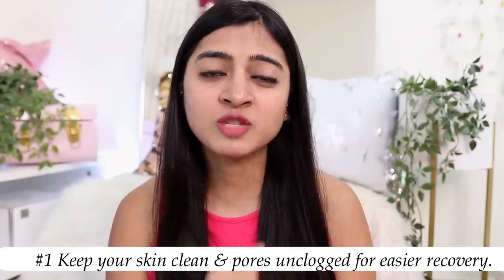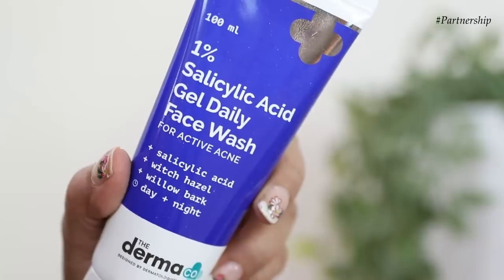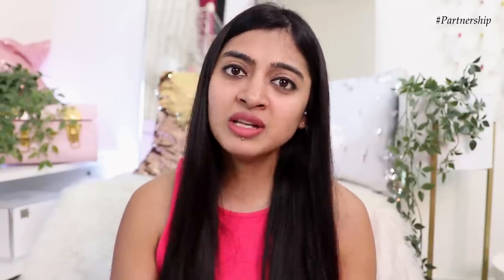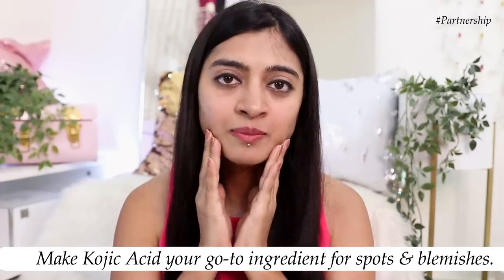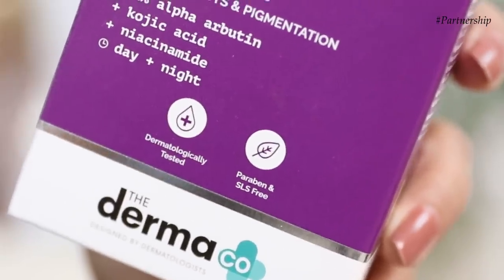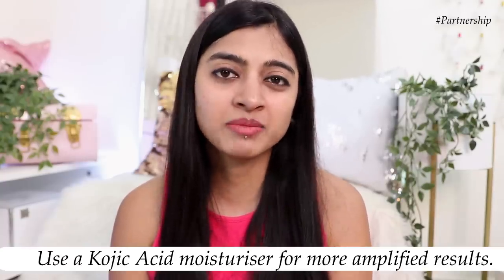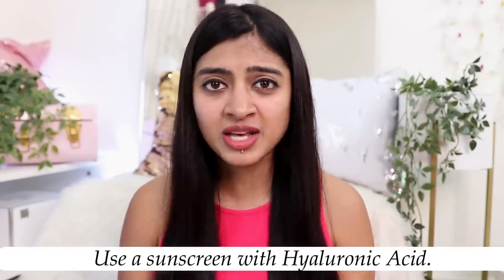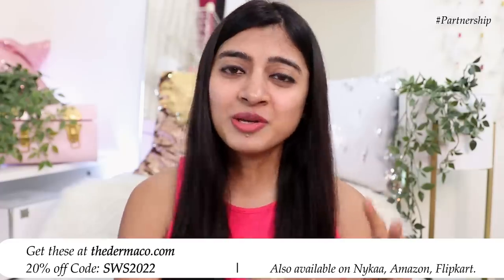How to Get Rid of Dark Spots & Pigmentation?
▶ Youtube Library